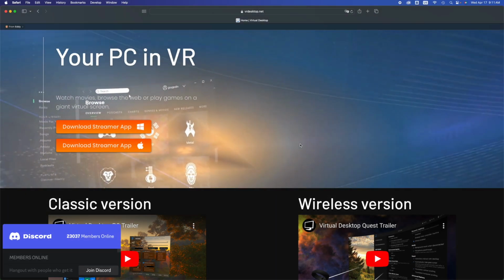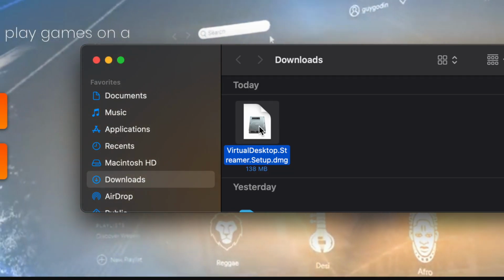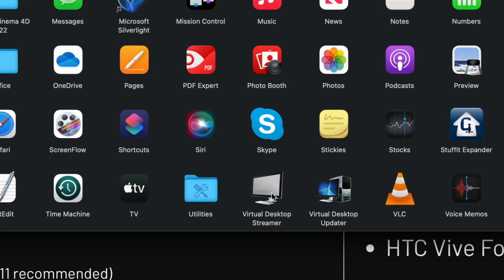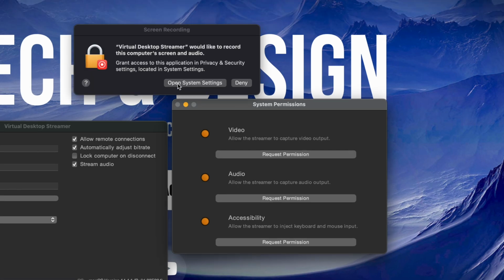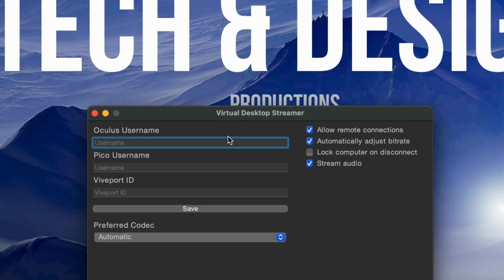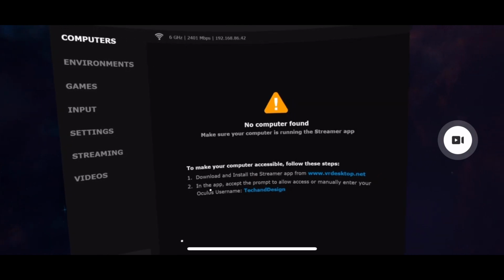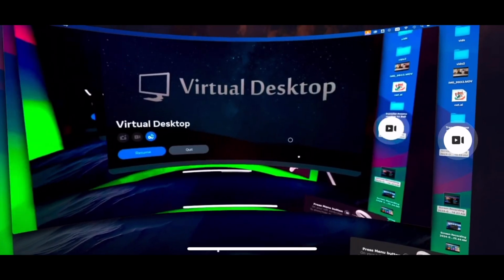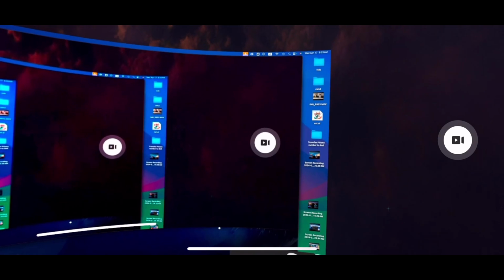How to Set Up Virtual Desktop on Mac M3 with Meta Quest 3